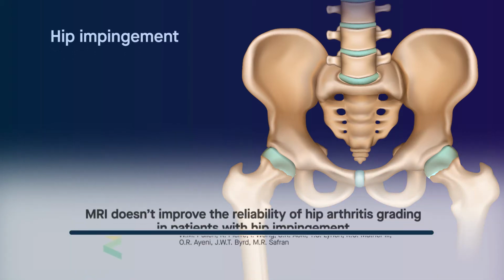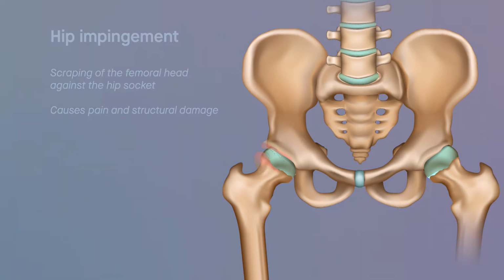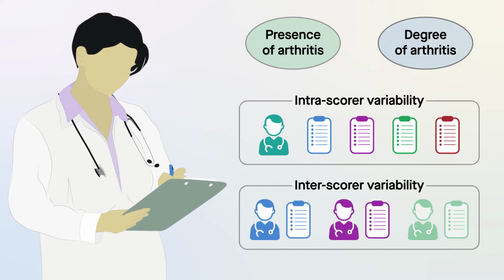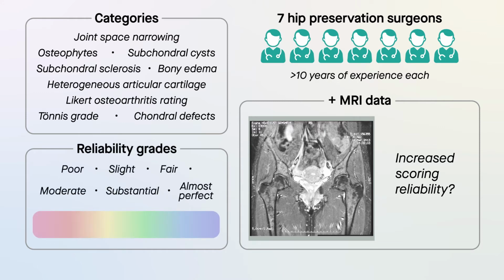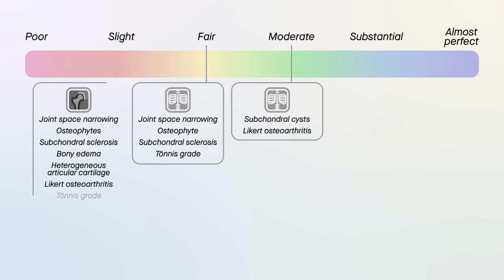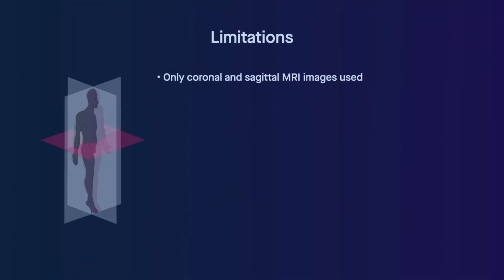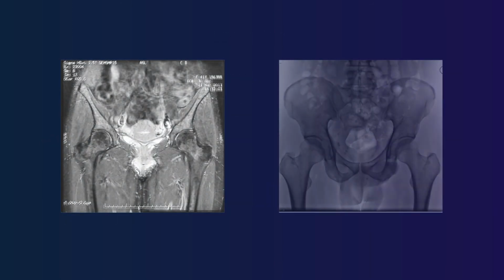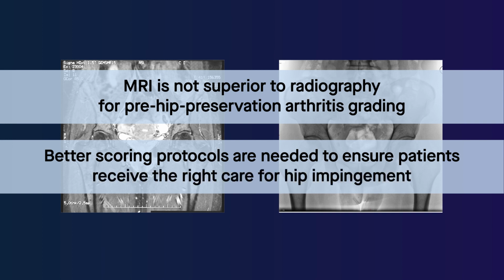MRI doesn’t improve the reliability of hip arthritis grading in patients with hip impingement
Video abstract for the article "MRI Does Not Improve Inter- or Intrarater Reliability for Hip Arthritis Grading Systems" published in the June 2023 issue of The American Journal of Sports Medicine. Link to the article